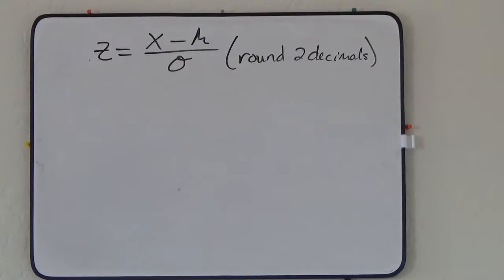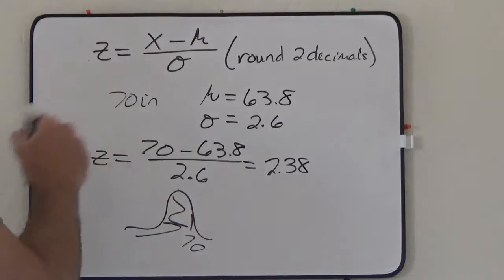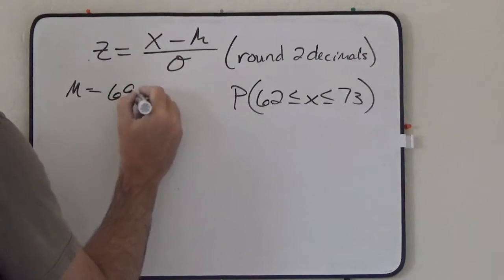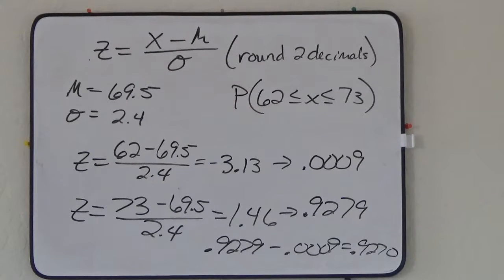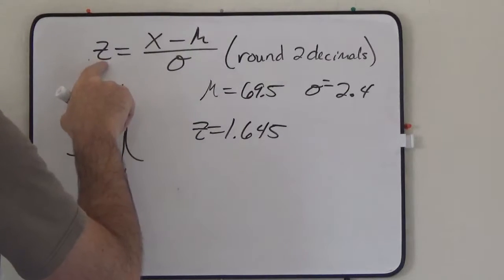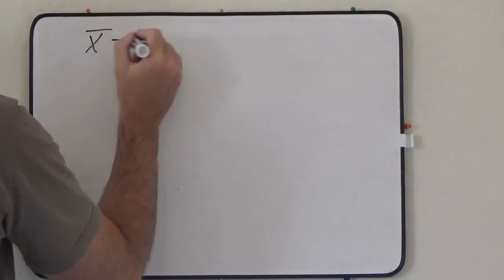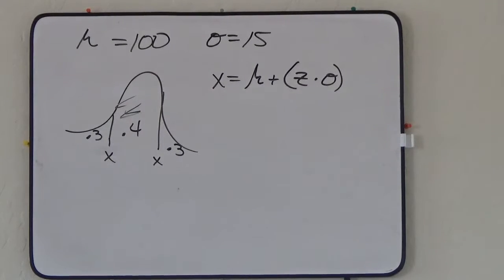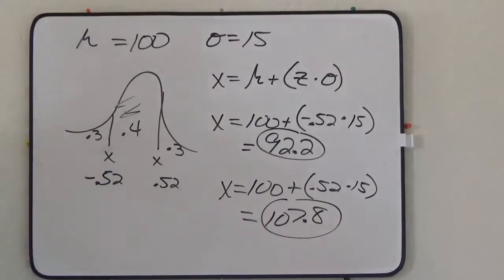6.3 BUS 265